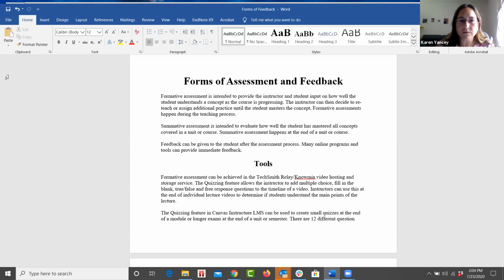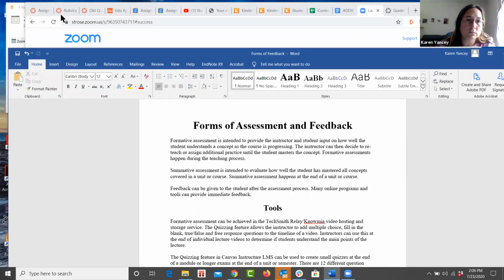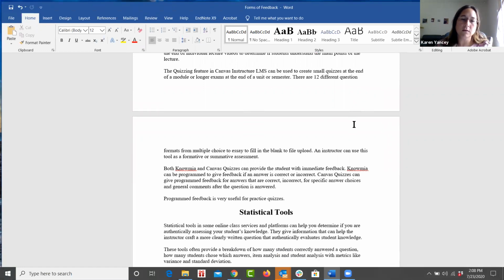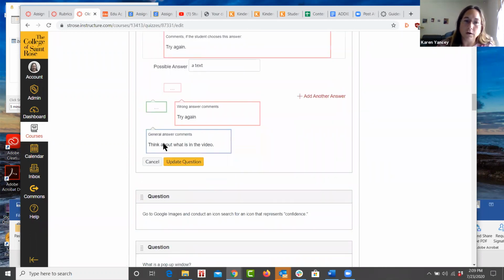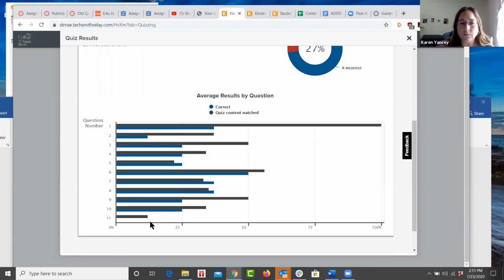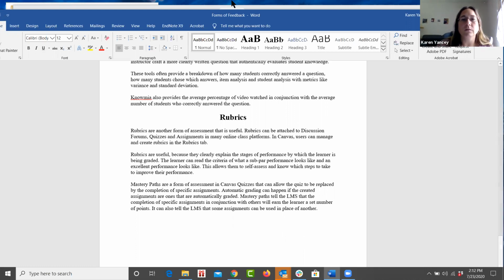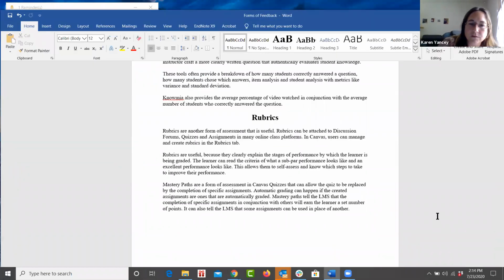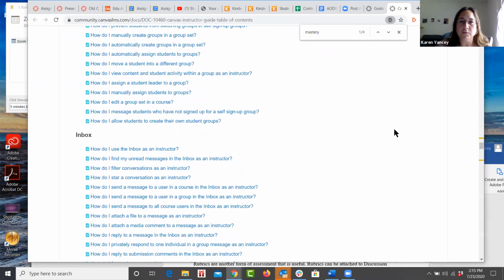Formative and Summative Assessment Tools